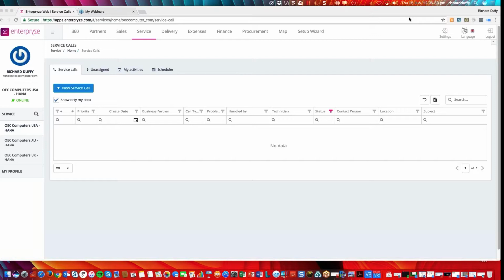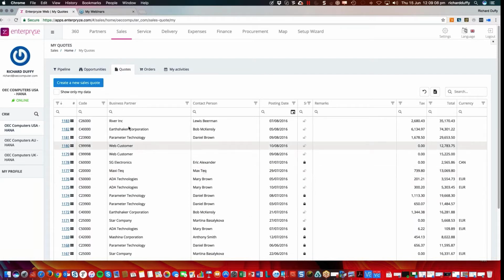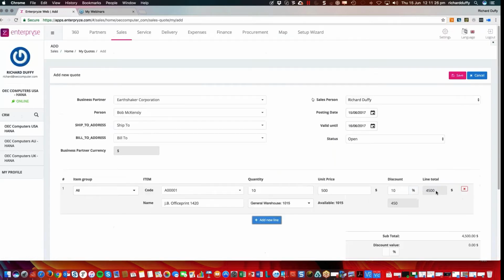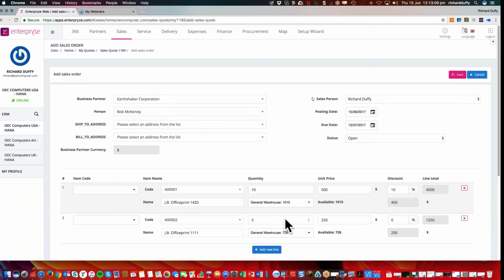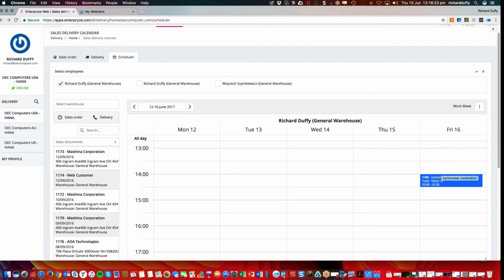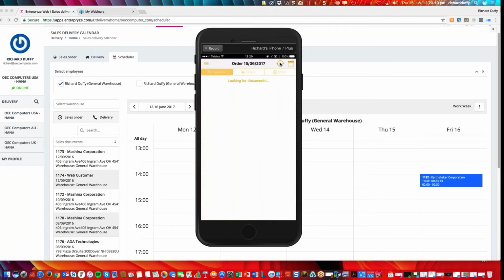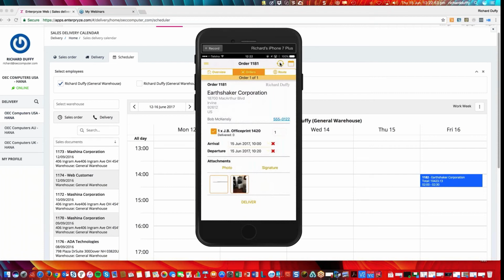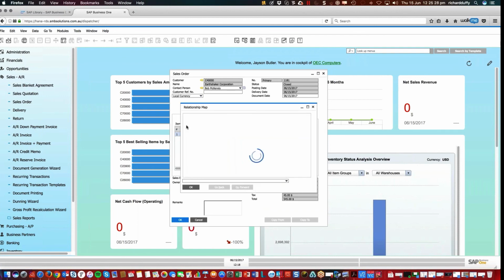The Quote to Delivery Process with Enterpryze and SAP Business One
In this webinar I'll take you through the Quote to Delivery process with Enterpryze and SAP Business One - simplified, mobile and online together